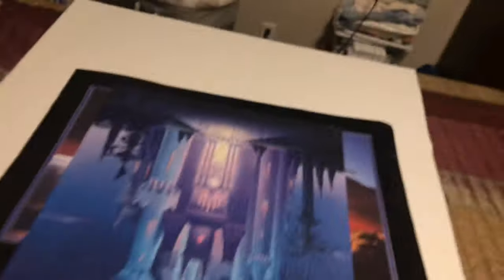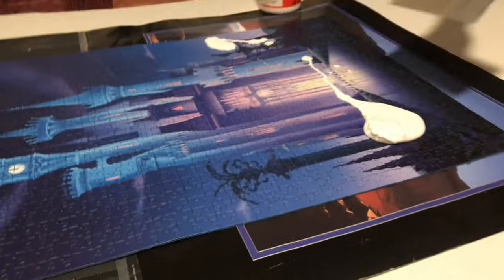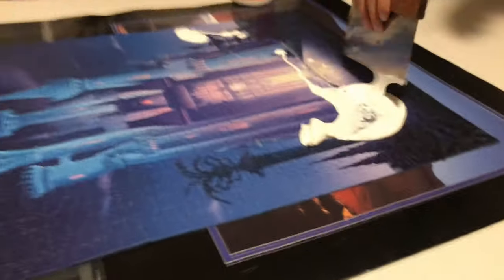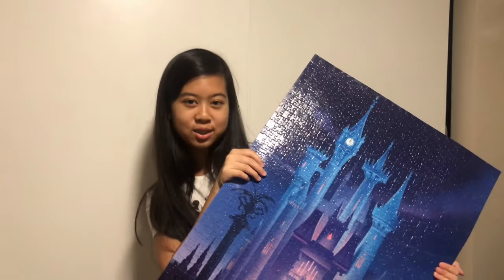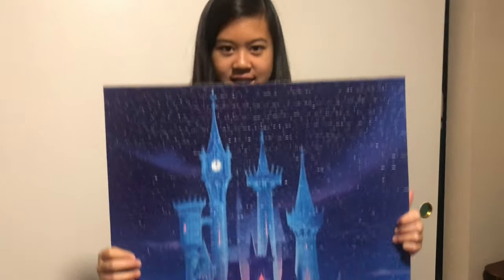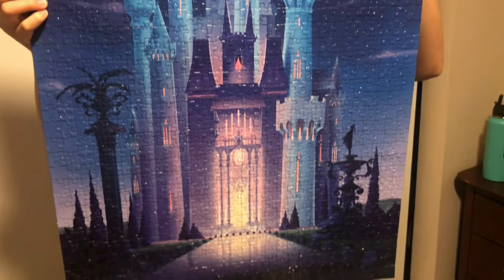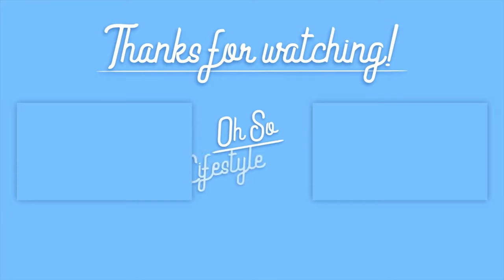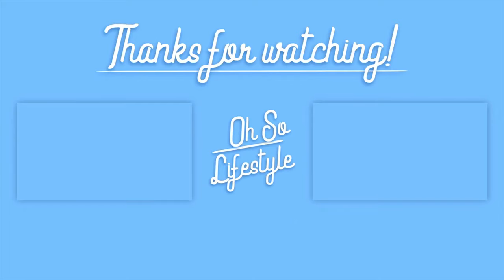how we glue our puzzles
follow up on our puzzle collection video. this is how we glue our puzzles.